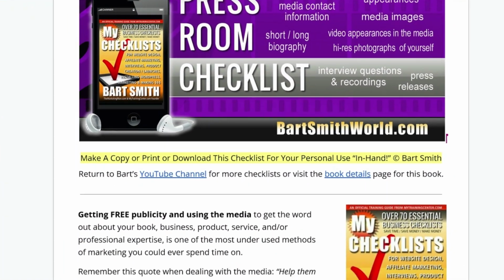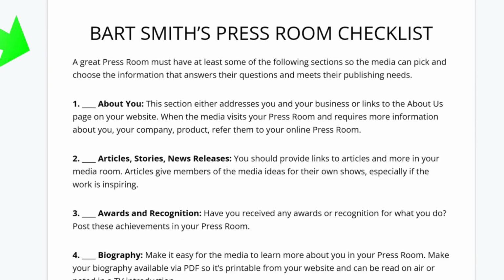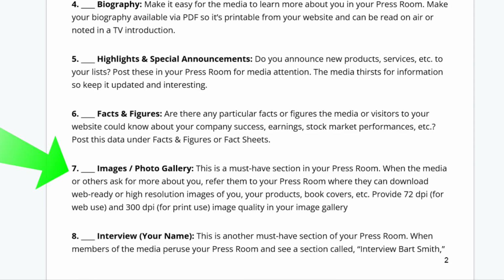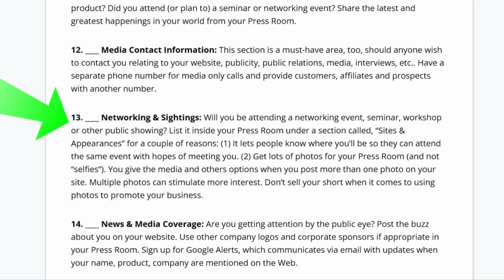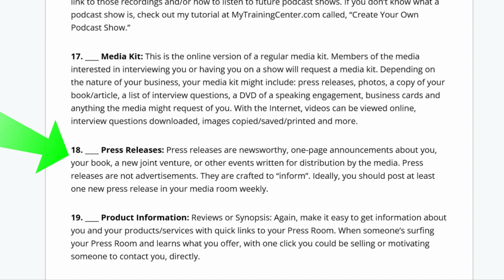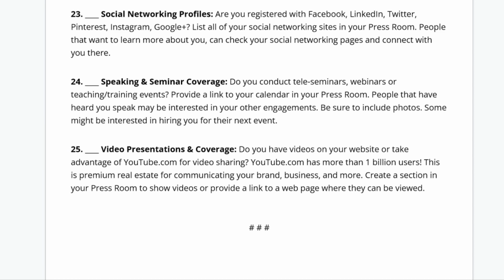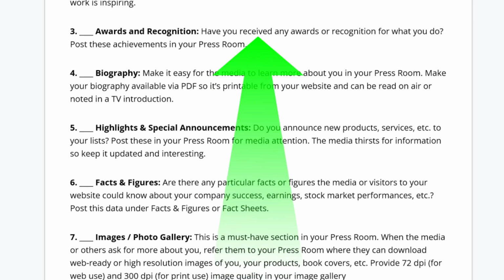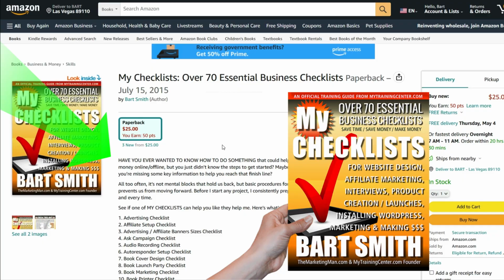Press Room Checklist by Bart Smith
// AUDIOBOOK TITLE
MY CHECKLISTS BOOK: Over 70 Essential Business & Marketing Checklists Designed To Save You Time, Save You Money & Make You Money
by Bart Smith

// CHECKLIST DESCRIPTION
The purpose of a Press Room is to post any and all items concerning you and your business in a central place where the media and others will find what they need to do their jobs! The easier you make it for them to view interview questions, biography, photographs, press releases, write-ups and articles, the easier it will be for them to say, “When can we interview you!” A great Press Room must have at least some of the following sections so the media can pick and choose the information that answers their questions and meets their publishing needs. C’mon, let’s check it out …

// DOWNLOAD & PRINT THIS CHECKLIST
Access the FREE Google Doc version of this checklist for your use:

Listen to more checklist audio tracks from this specific audiobook.